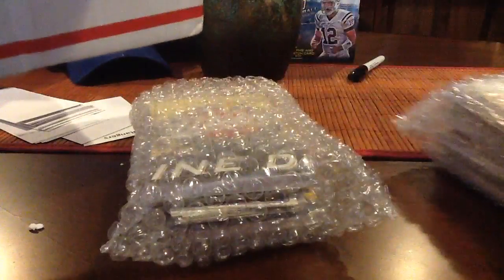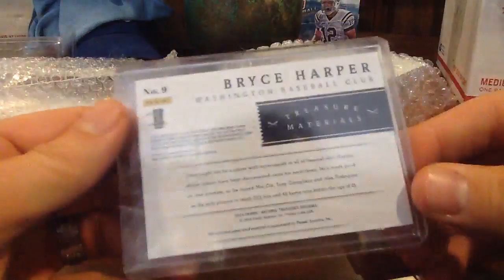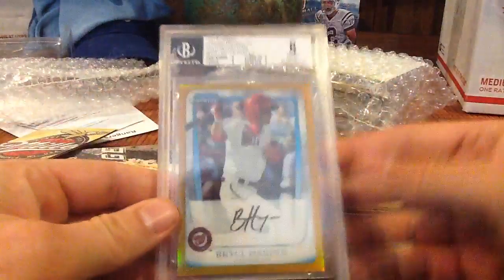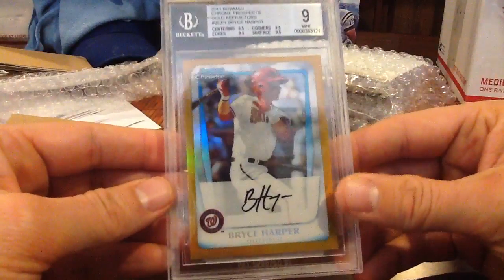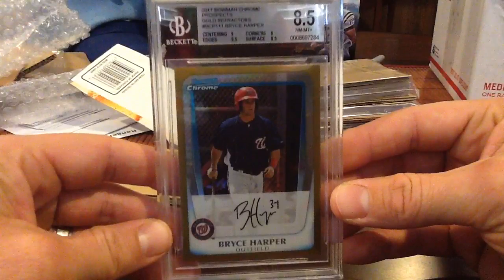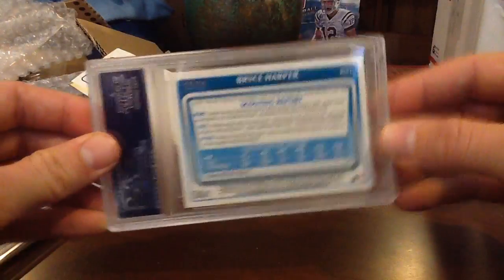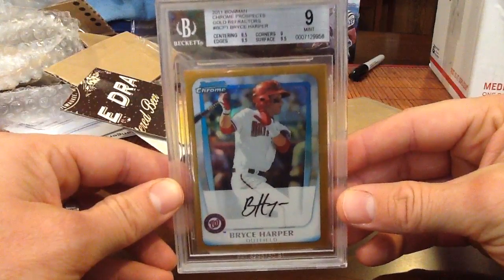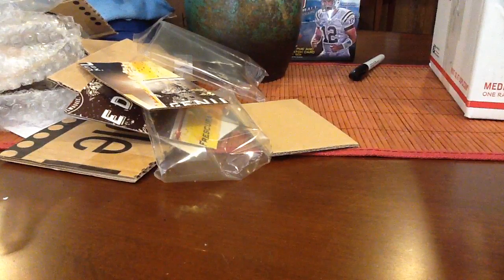One Box Mailday: Building The Bryce Harper PC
A megadeal from Nelson in Cali that took a while to work out, enjoy